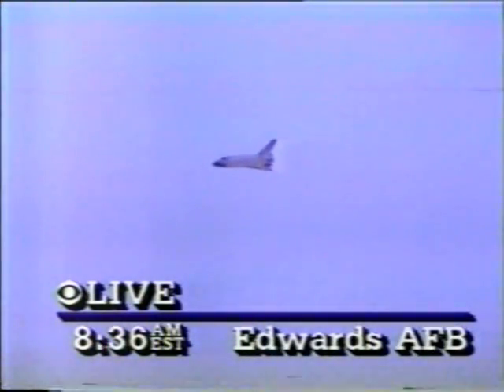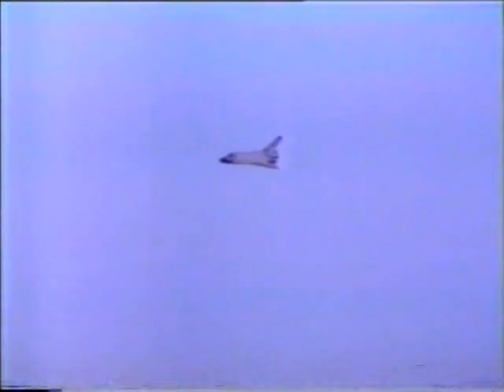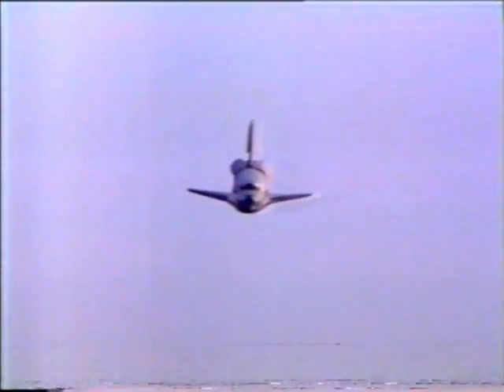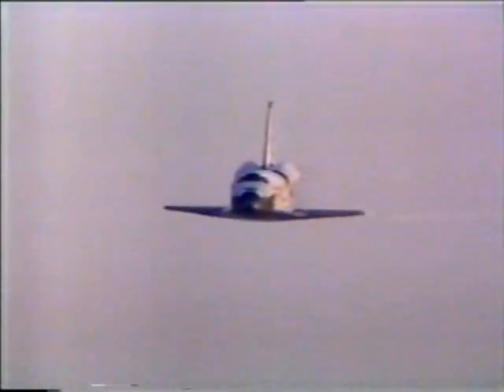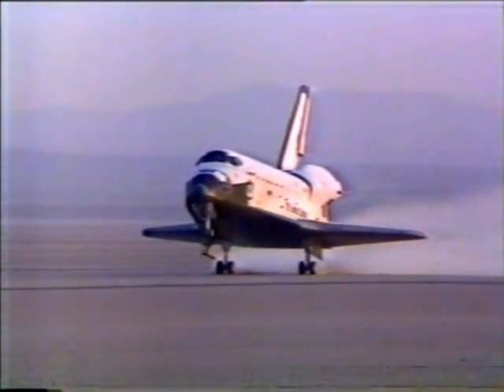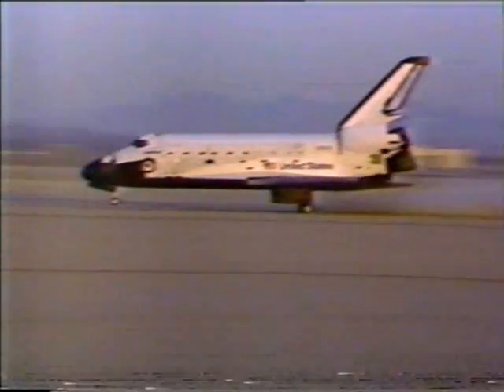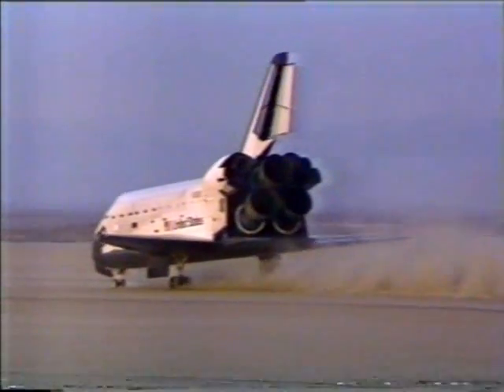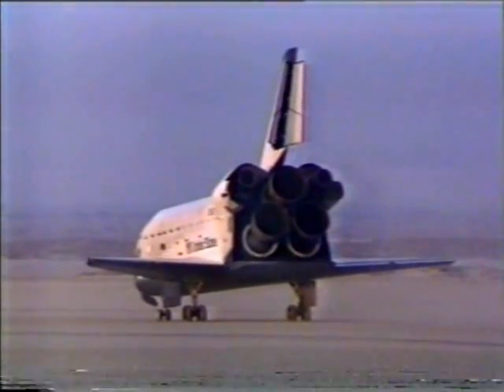CBS News Coverage of STS-41-C The Landing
From April 13th 1984  CBS  News Covers the 11th Space Shuttle Landing.

The STS-41-C Crew:

Commander: Robert L. Crippen

Pilot: Francis R. Scobee

Mission Specialist 1: George D. Nelson

Mission Specialist 2 :James D. A. van Hoften

Mission Specialist 3 :Terry J. Hart